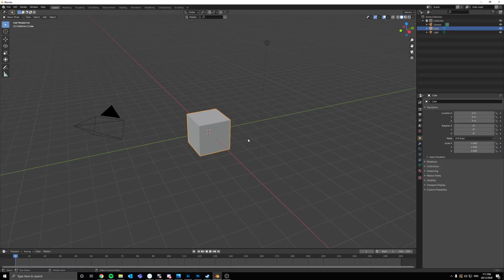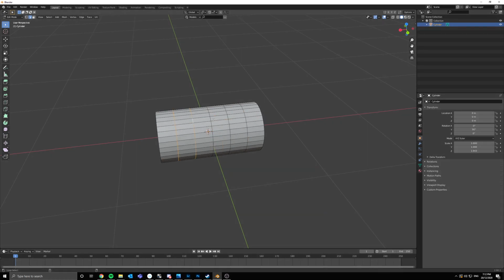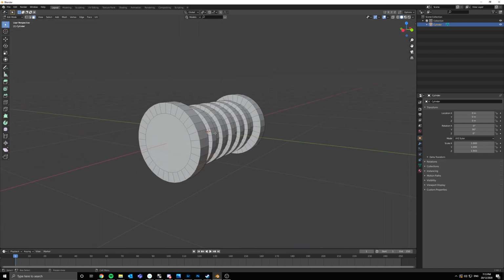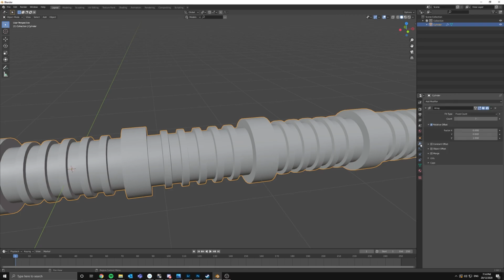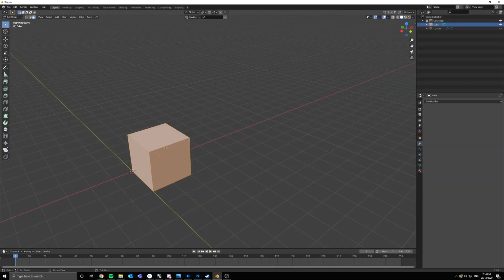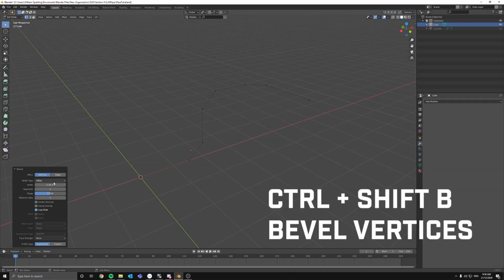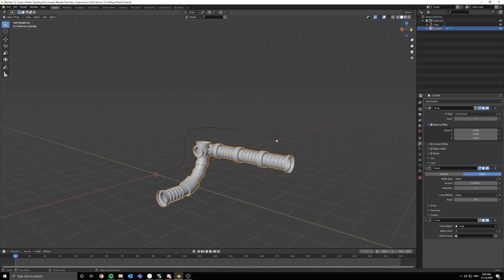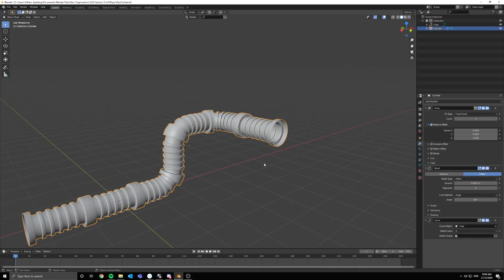Easy Pipes In Blender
In this video tutorial I show you how to make easy pipes in blender using a common technique! I hope to do more tutorials in the future.